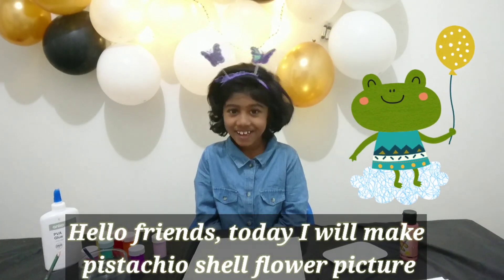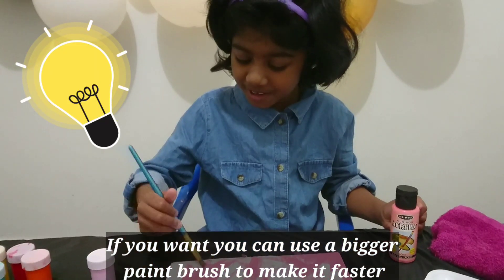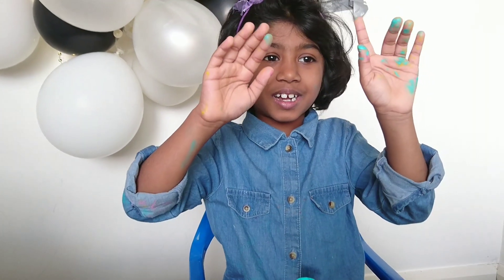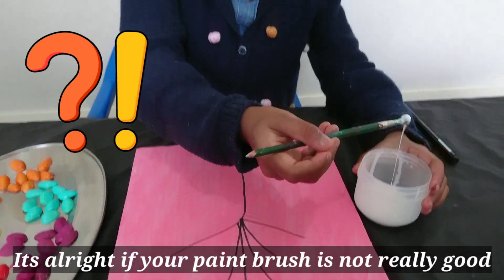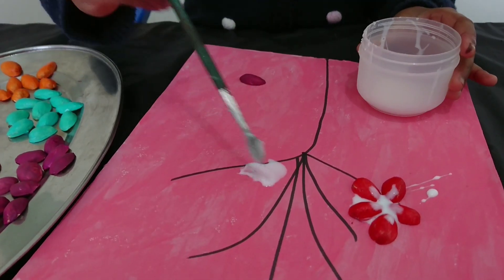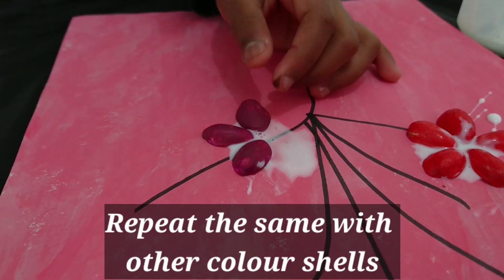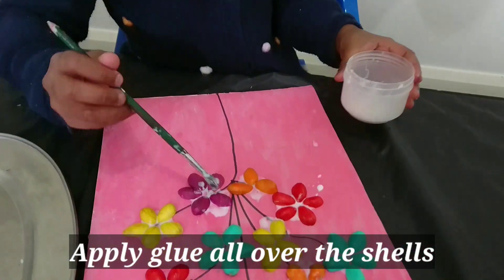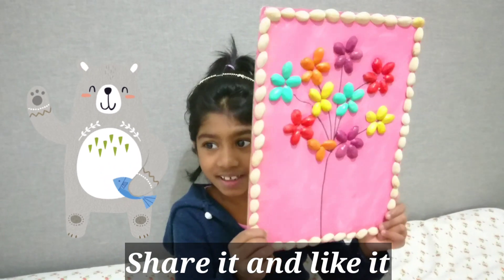PISTA SHELL ART 6 YEAR OLD DIY CRAFT IDEAS EASY ACTIVITIES FOR GRADE 1 KIDS BEST OUT OF WASTE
Hi friends, today Im sharing a very easy pista shell craft. This is a simple DIY room decor idea.